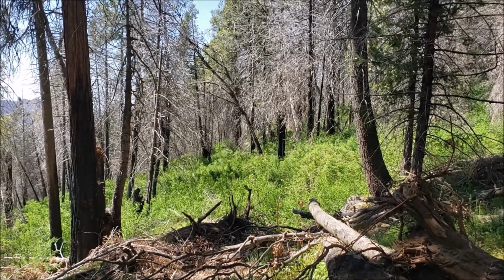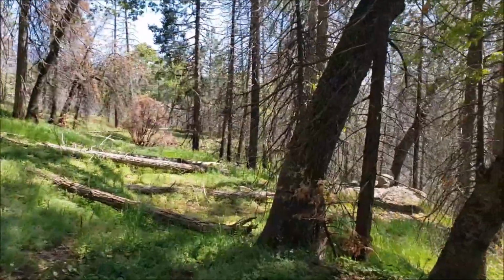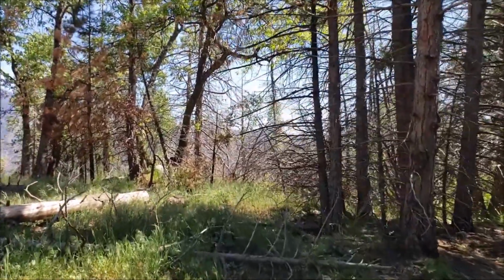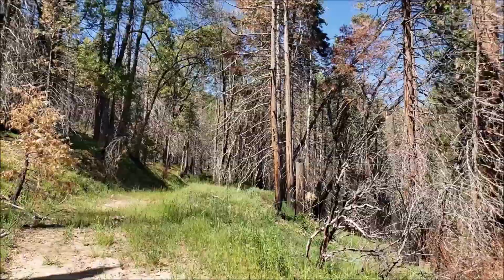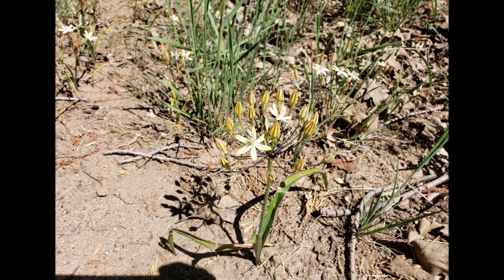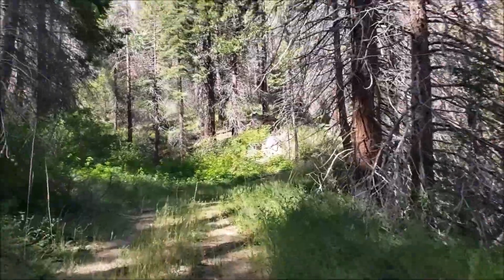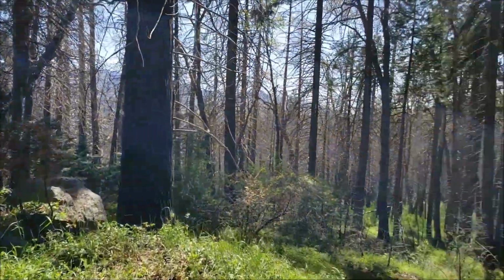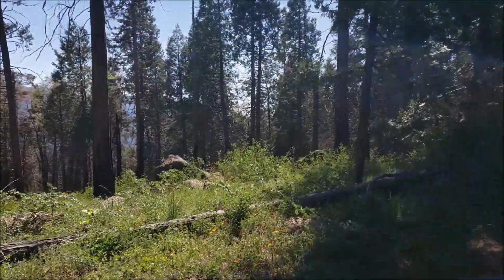lower ghost forest trail 5/21